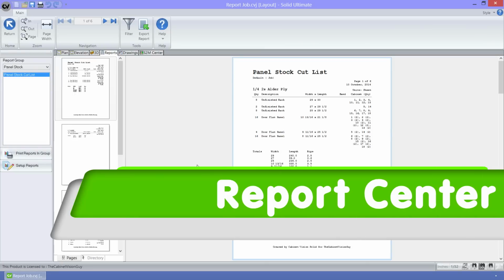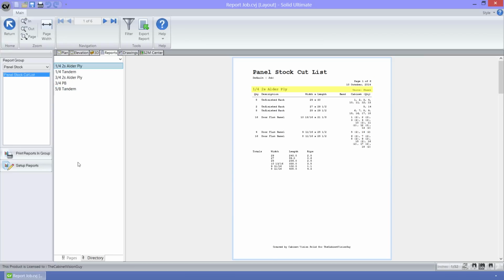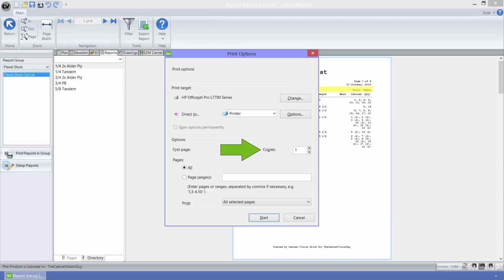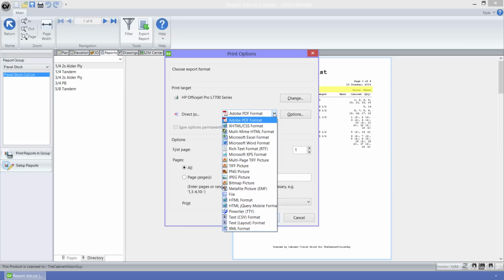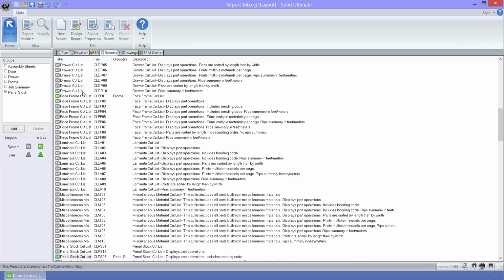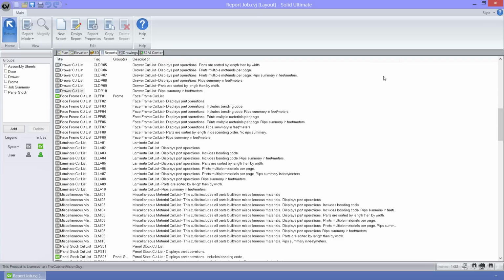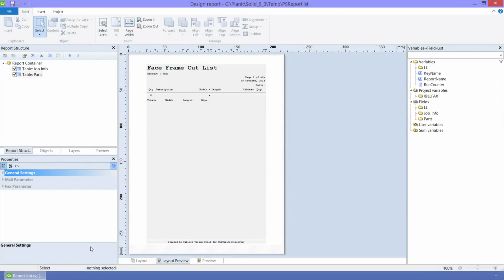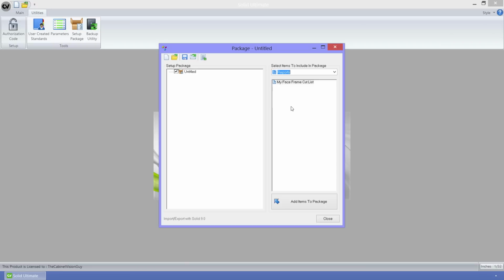Cabinet Vision Version 9 Report Center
This What's New video takes a look at the new Report Center features in Cabinet Vision Solid Version 9.